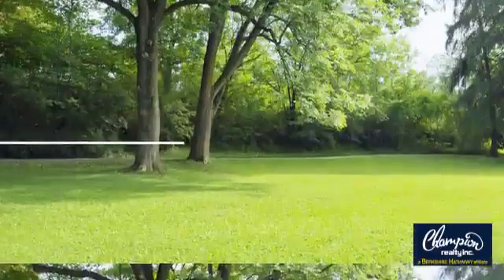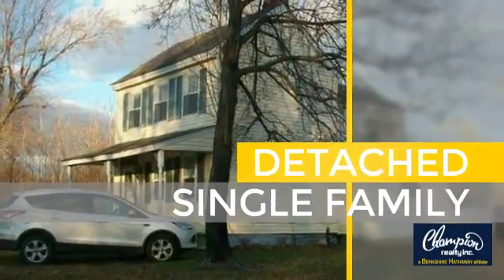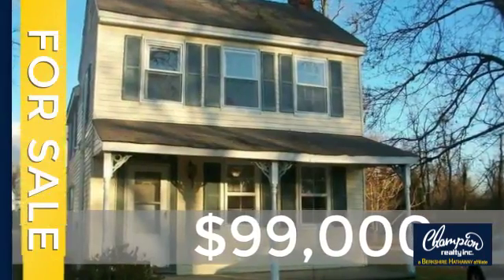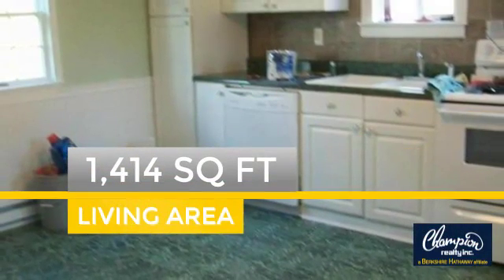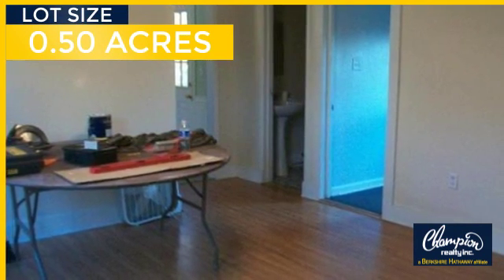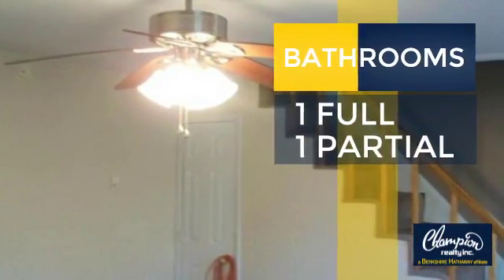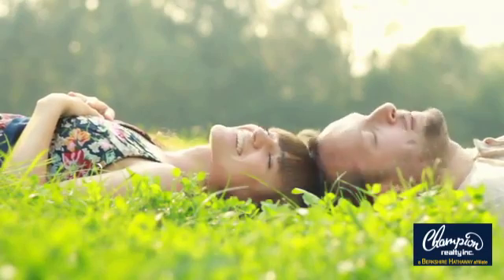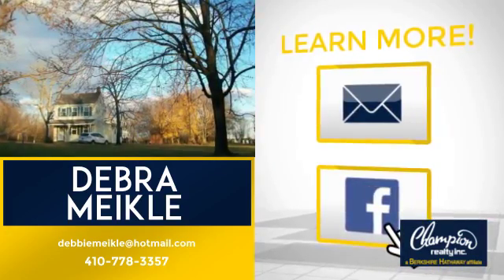33445 GALENA SASSAFRAS ROAD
Another Listing from Champion realty Inc. Maryland - Home was remodeled in 2009: new sheetrock and wall insulation as well as double pane windows...breaker box electric panel. new well. kitchen updated. fireplace opened with gas fireplace with original mantel. full stairs to third floor attic for storage. laundry room located on second floor. home shows well. owner had home lead inspected when it was rented